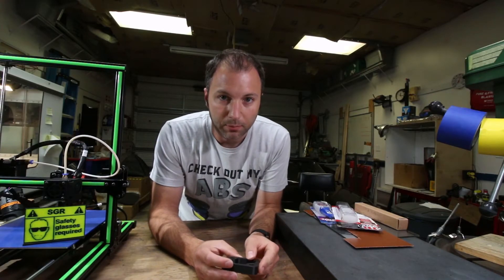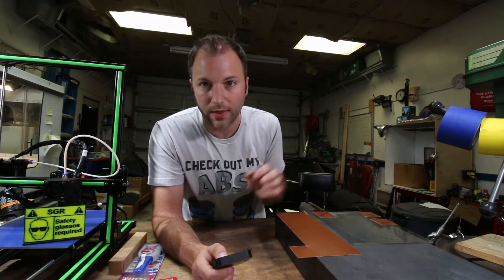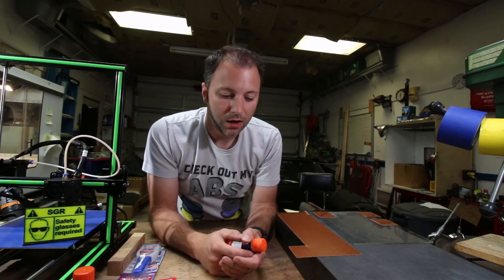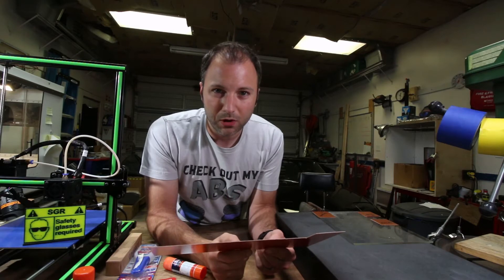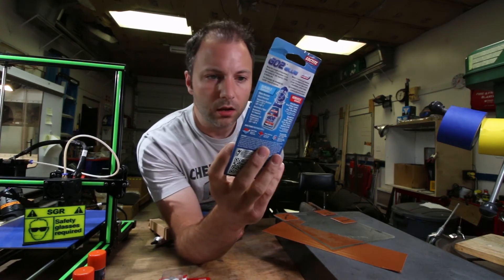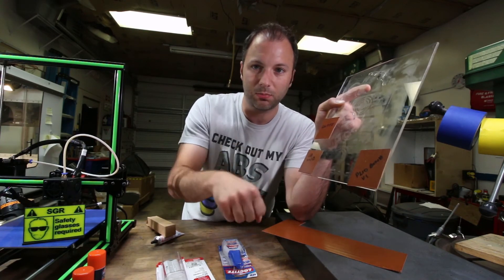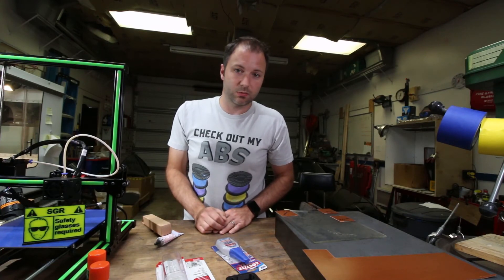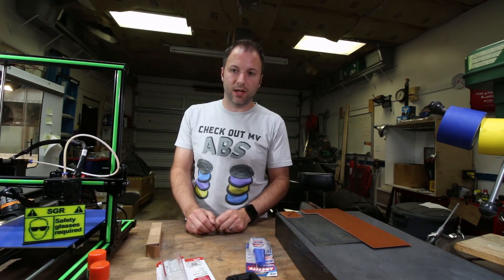How to: Getting 3d printed Nylon to Stick to the printer bed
If you're struggling to get nylon to stick to your 3d printer bed this video will show you some proven tricks to get the adhesion you need to print your next functional nylon part.

I show you how I learned to use Craft Bond Glue sticks instead of normal purple disappearing glue and build my own garolite build surface that turned out great and cost less than $15

Craft Bond Glue Stick (for printing Nylon on Borosilicate)

Loctite GO2 Glue for gluing Garolite to Glass:

Sheet Metal Sheers for Cutting Garolite: